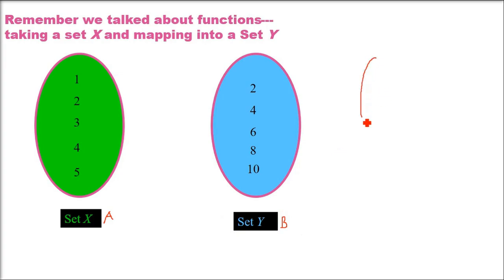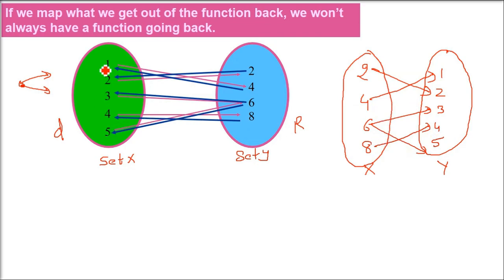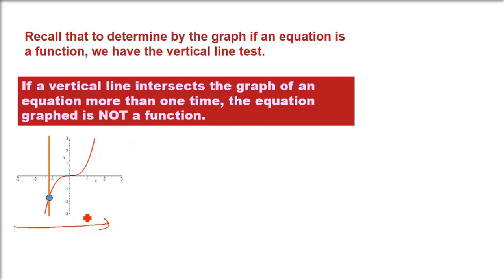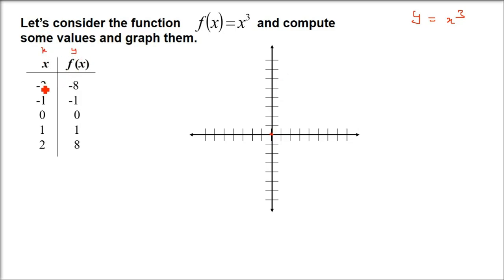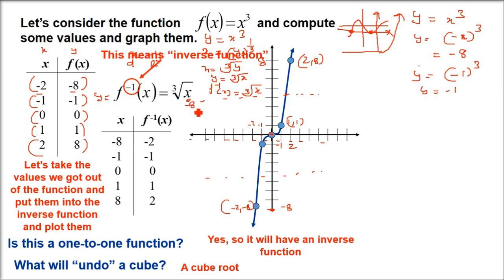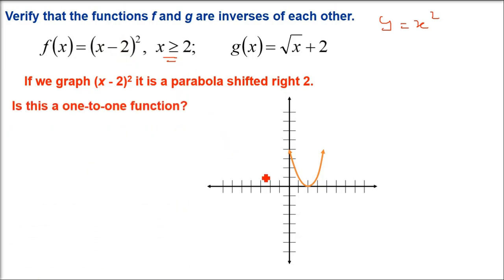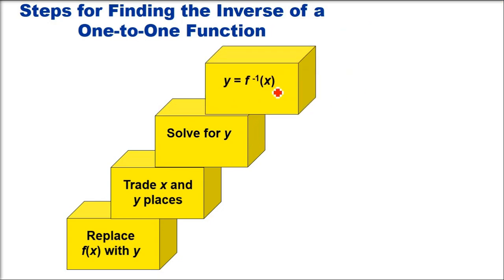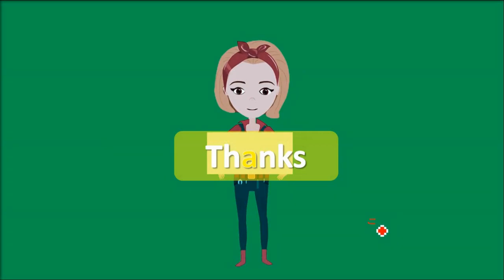What is an Inverse of Function | Graphing and Finding Inverse | Verifying Inverse